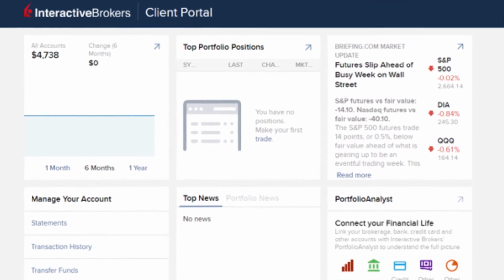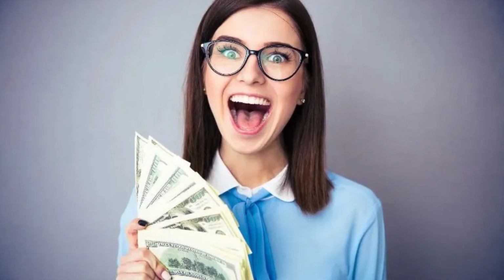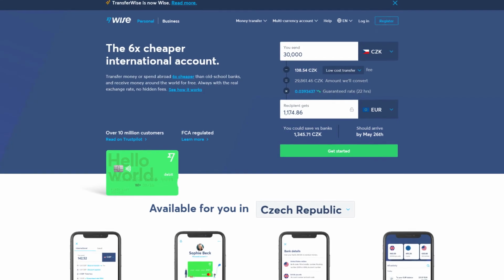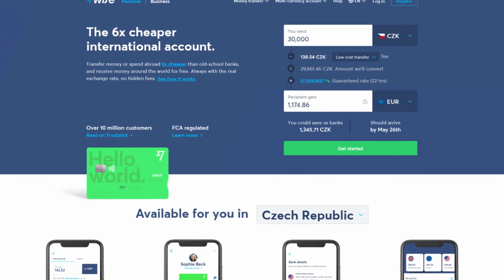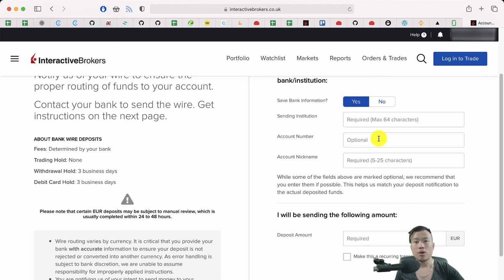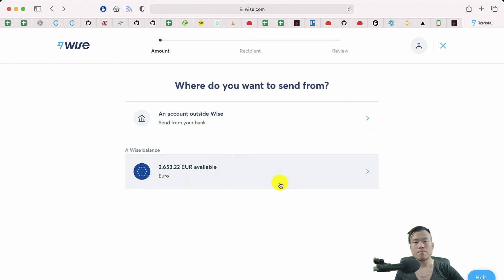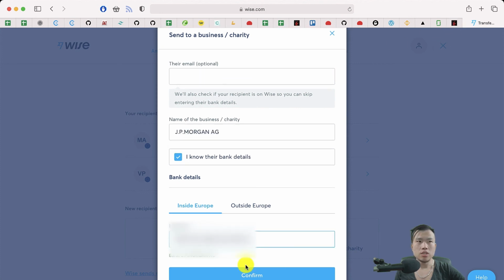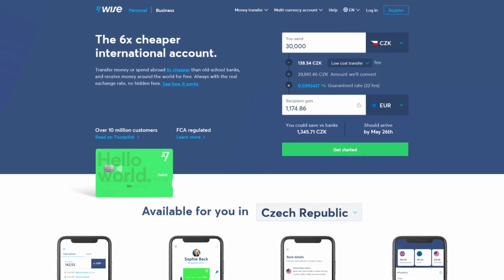Cheapest Way To Send Money To INTERACTIVE BROKERS EU Account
In this video, I show you how send money, be it EUR, USD or other local currency into interactive brokers eu account, without paying enormous fees for foreign payments and currency conversions.